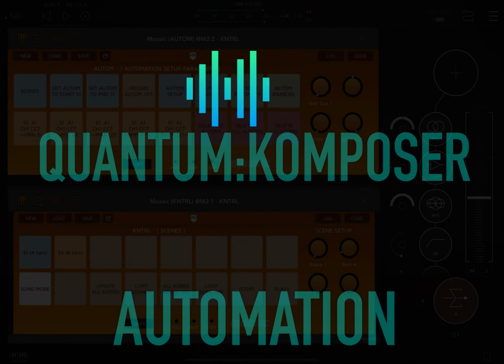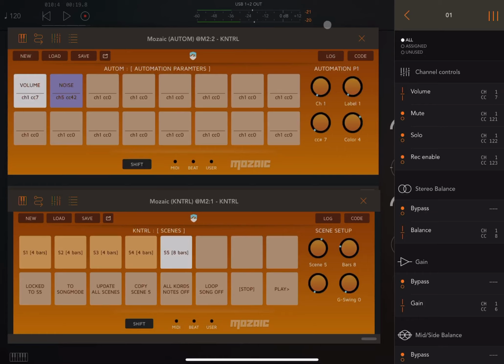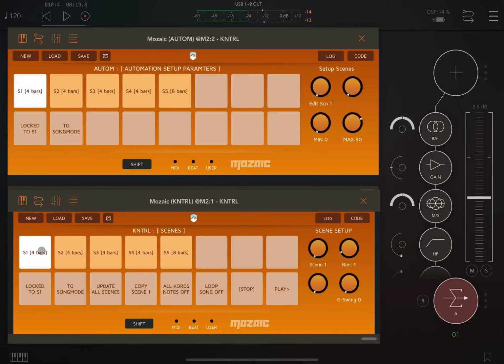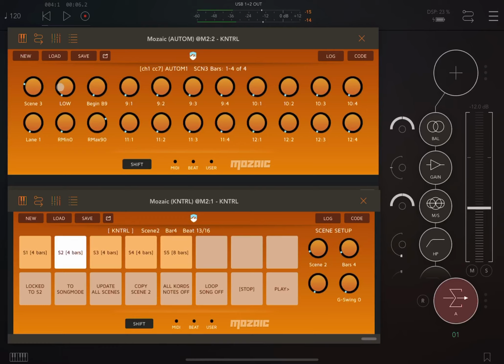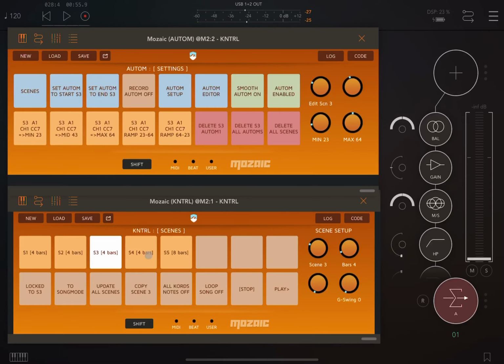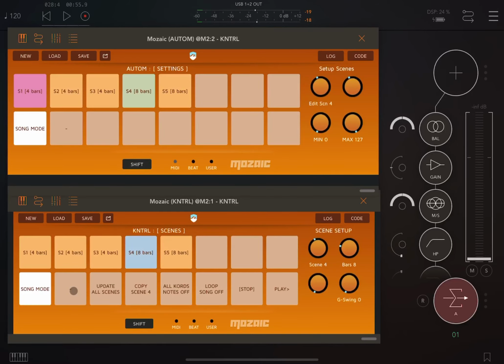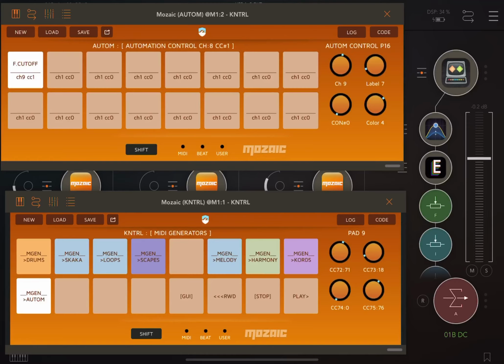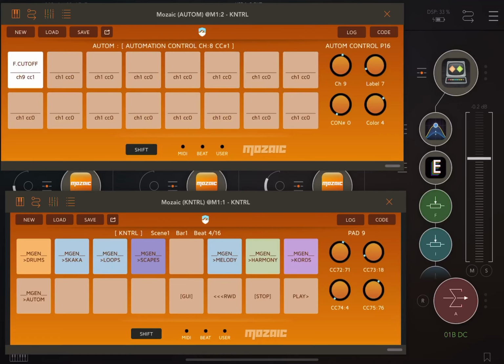QK_Tutorial - AUTOM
How to add automation to your songs with Quantum Komposer and AUTOM